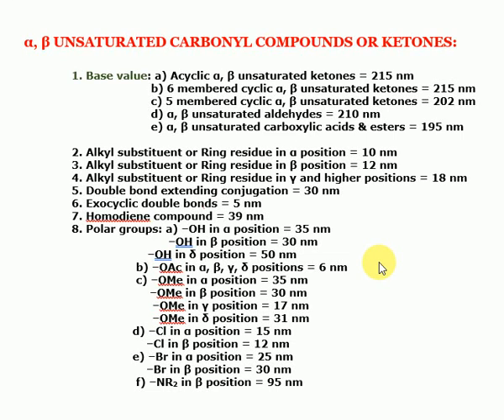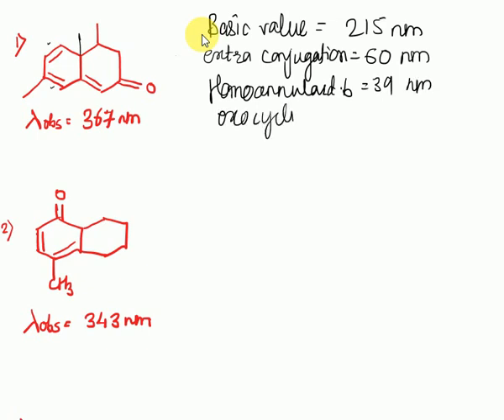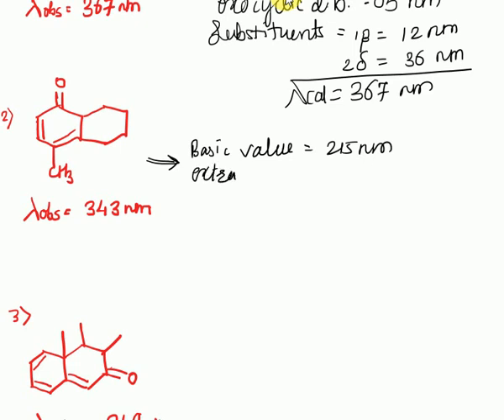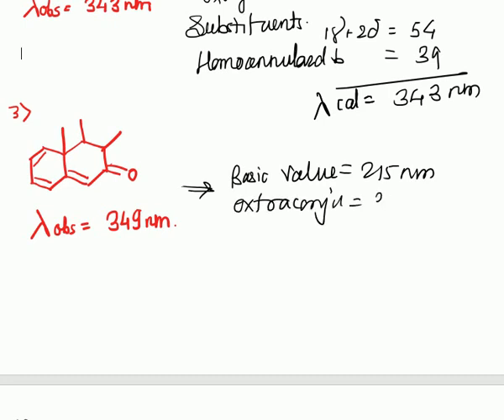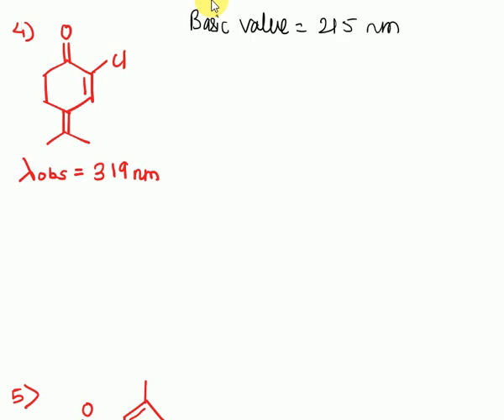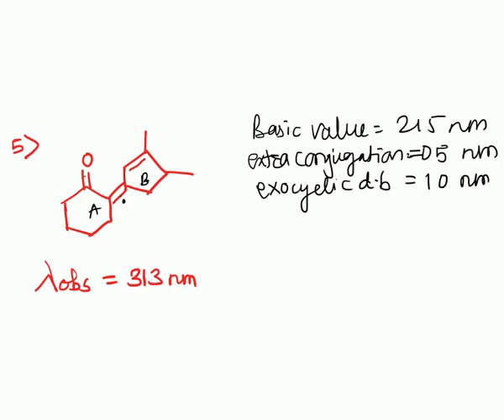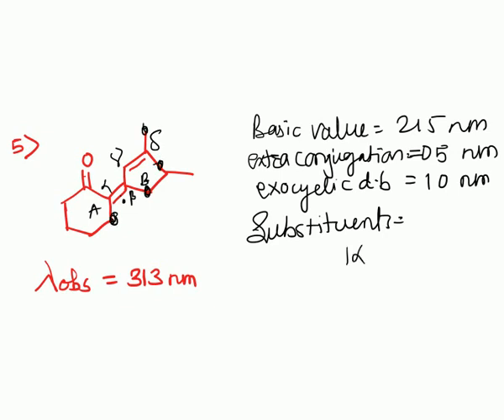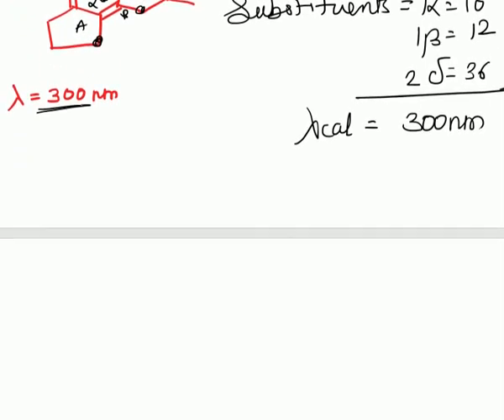UV-Visible spectroscopy Lect-4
HI,

wavelength for enone system calculated here
Thank you so much